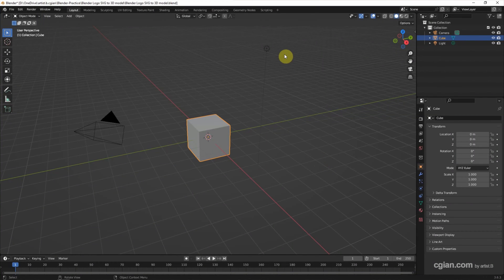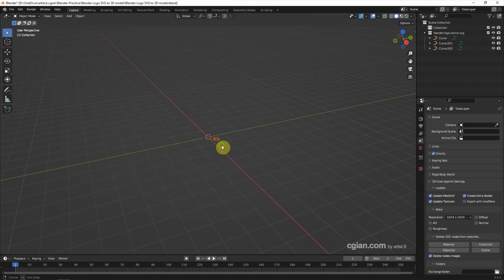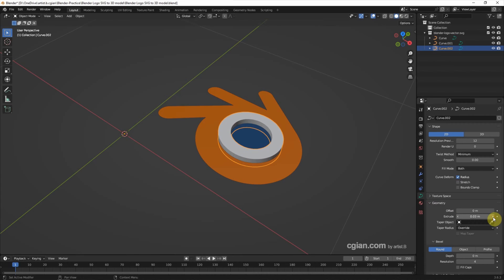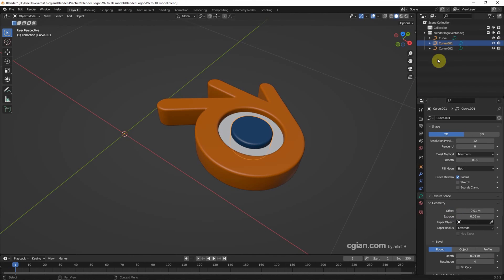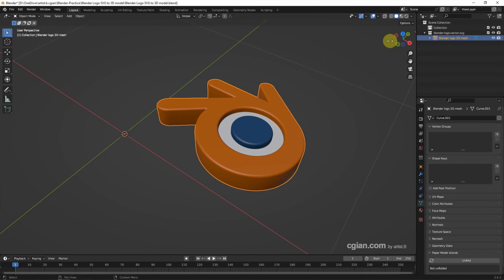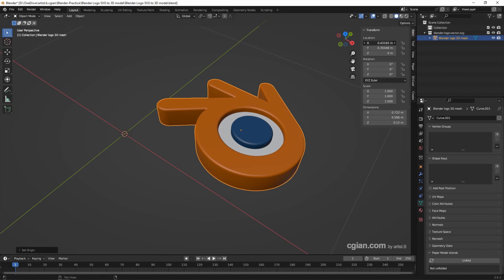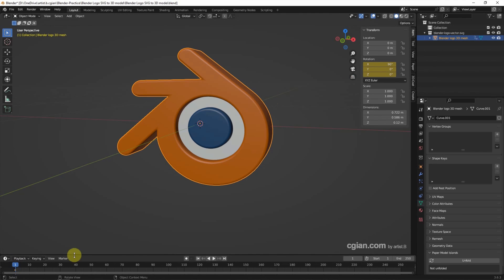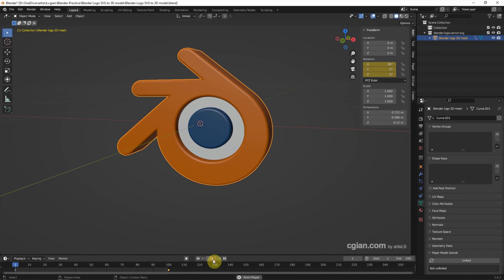Blender Logo 3D model Tutorial | Convert 2D SVG to 3D Blend File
Quick tutorial to show how to make logo from 2D SVG vector file to 3D model using Blender for free. We can use Blender to convert 2D vector file from SVG to 3D model in mesh. And then, we can use this 3D mesh to set 3D spinning animation. We will go through step by step in the Blender tutorial video. Hope this helps.

Timestamp
0:00 Blender Logo SVG 2D to 3D model
0:15 Import SVG vector file
0:33 Logo from 2D to 3D model
1:06 Convert Logo to 3D Mesh
1:30 Set Origin to Center of Object
1:51 Set 3D spinning animation
2:02 Insert Keyframes with Shortcut I